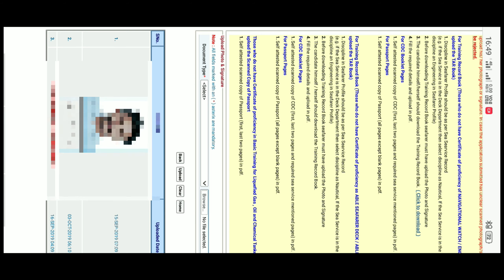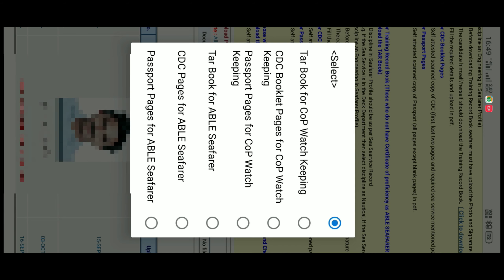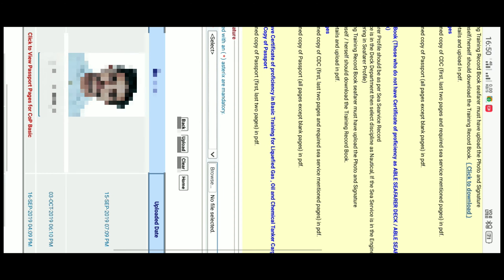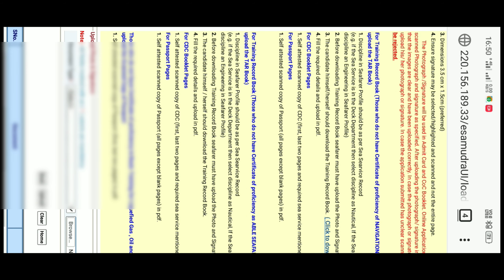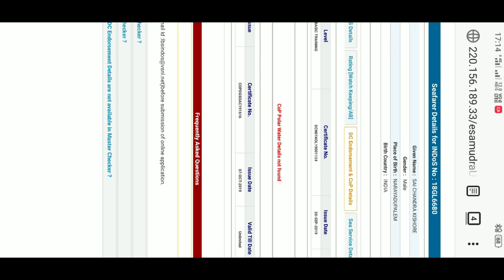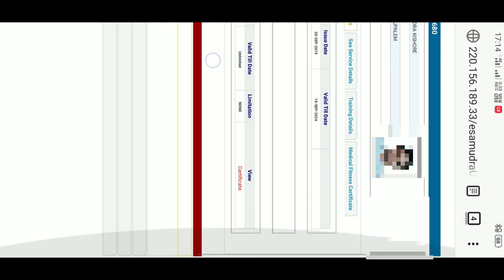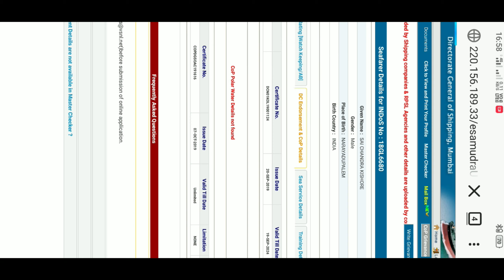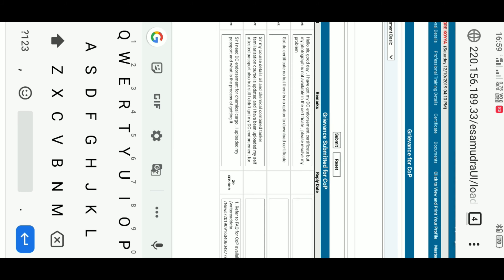How to apply for basic dangerous cargo endorsement online ?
Basic dangerous cargo endorsement (DC endorsement)(free)